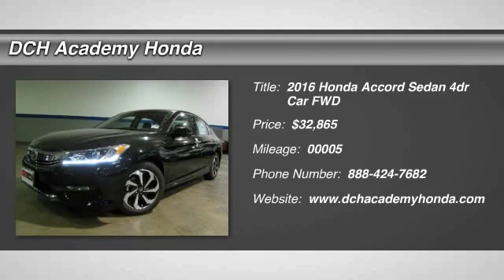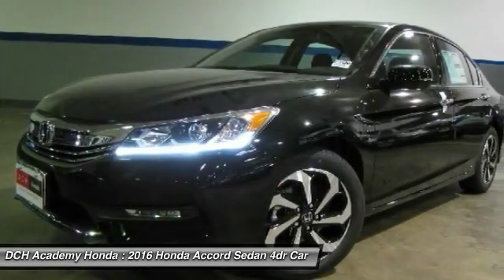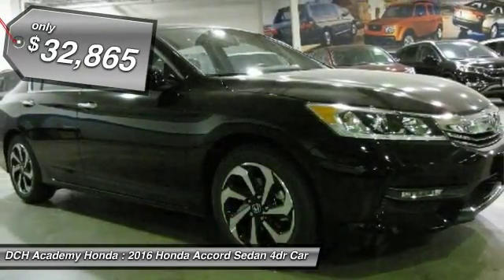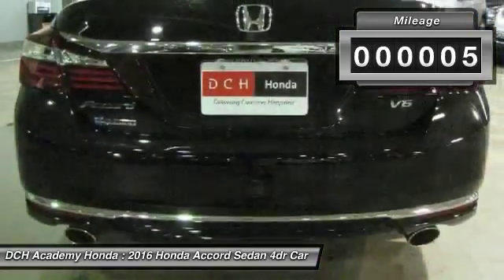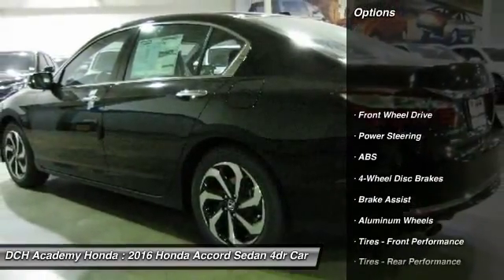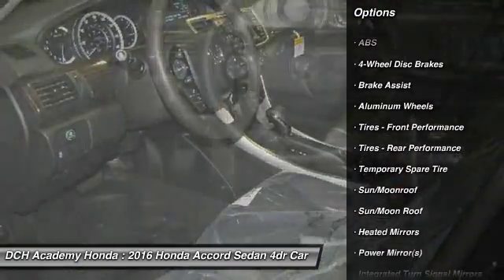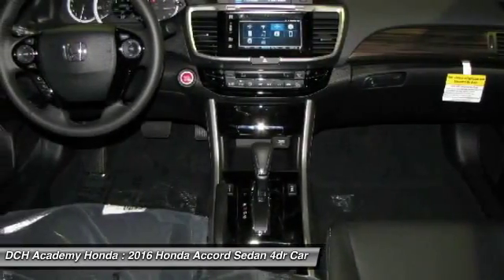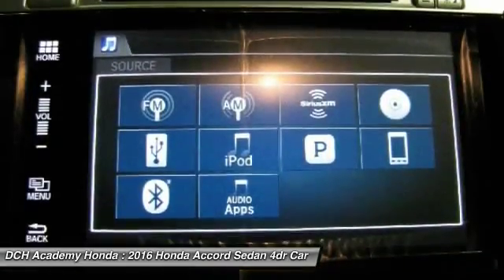2016 Honda Accord Sedan AH60503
2016 HONDA ACCORD SEDAN Old Bridge, NJ
Stock# AH60503

BACK-UP CAMERA, LEATHER, NAVIGATION, BLIND SPOT MONITOR, BLUETOOTH, MOONROOF, MP3 Player, KEYLESS ENTRY, 34 MPG Highway, SAT RADIO, ALLOY WHEELS! With refined new styling in the front and the rear, you've never seen an Accord like the redesigned 2016 edition. Elegant redesigned taillights make a bold statement while available LED fog lights help in low-visibility situations. The Accord's interior is luxuriously appointed with updated accents and innovative technology. Dual-zone automatic climate control comes standard while the available leather-trimmed seats offer a sophisticated look and luxurious feel along with the comfort of a 10-way power driver's seat. The standard 8-inch high-resolution screen in the dashboard displays information relating to music and phone calls (Bluetooth and SMS text message compatibility comes standard). Opt for the upgraded system with a 7-inch touchscreen display audio with HondaLink where you can touch, pinch and swipe like a smartphone to access the available features. Power comes in the form of 2.4L engine with 185hp (189hp in the Sport trim) which is mated to either a 6-speed manual transmission or an available continuously variable transmission. There is also an available 3.5L V6 which outputs 278hp and is mated to a 6-speed automatic transmission with Sport Mode. Push the ECON button to adjust fuel-consuming systems for more efficiency. Power up with either an available push button start or remotely with your keyfob. Other available comfort features include heated front and rear seats, a one-touch power moonroof, and HomeLink Remote System. The multi-angle rearview camera allows you to get visibility with three different angles. Other optional safety features include Honda Sensing which comes with a Road Departure Mitigation System, a Forward Collision Warning, and a Collision Mitigation Braking System.